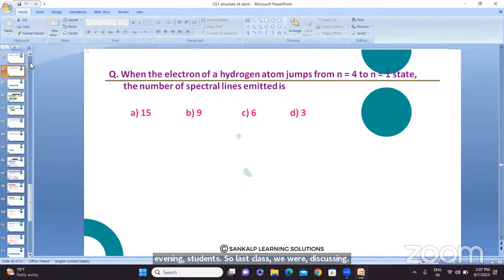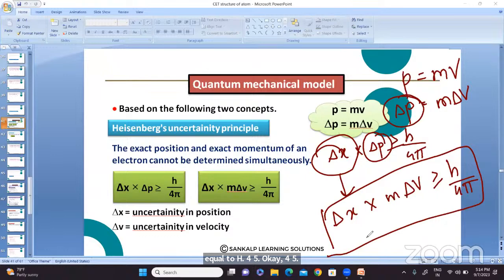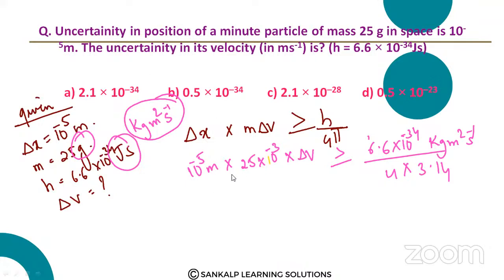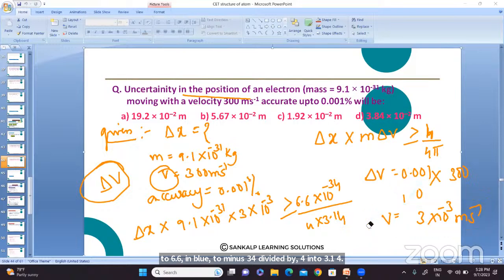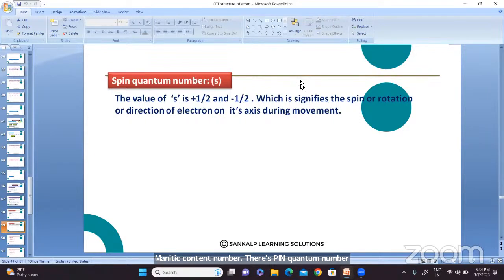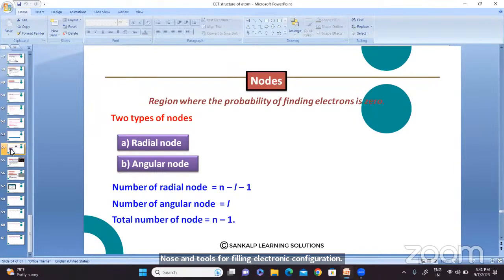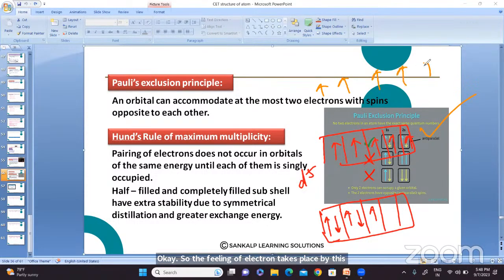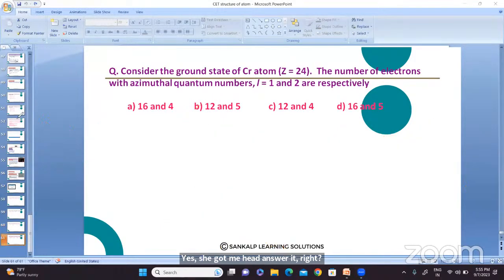STRUCTURE OF ATOM - 1st Pu Session 26 Online